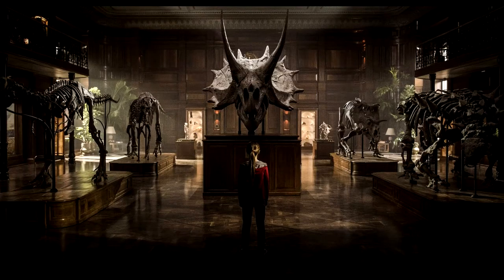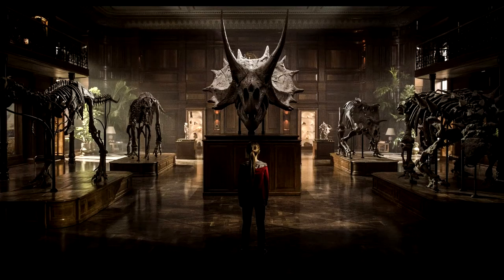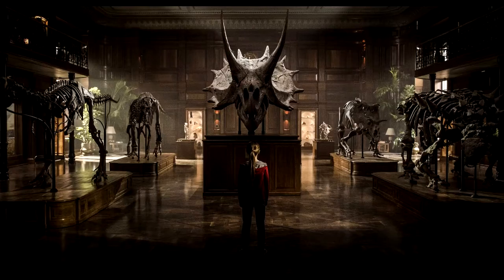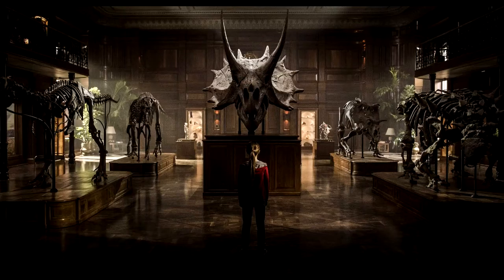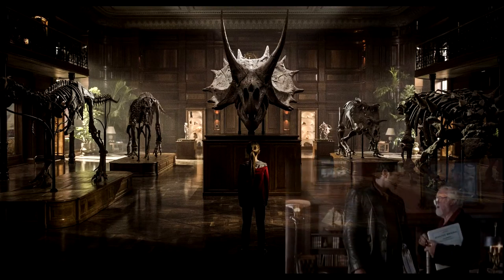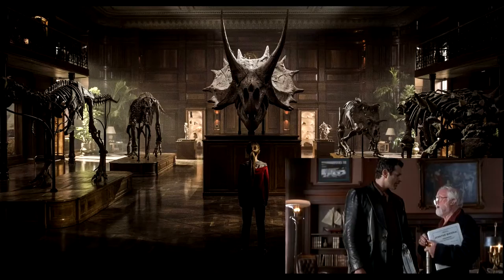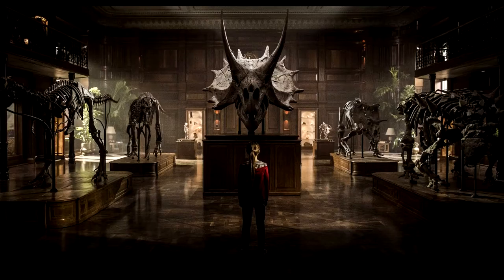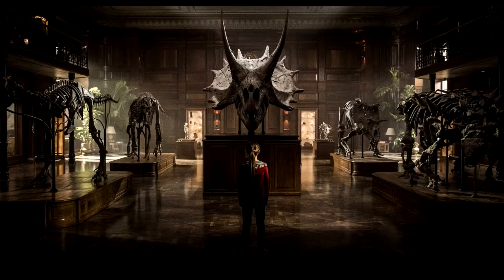Jurassic World 2 First Set Photo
We recieved the first official set image of Jurassic World 2. It is epic! Please check back for regular content.